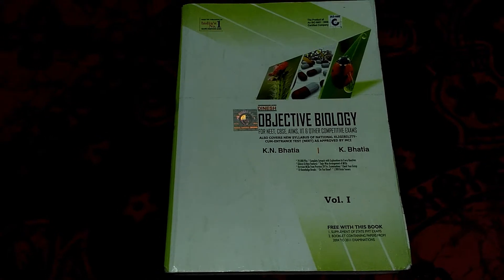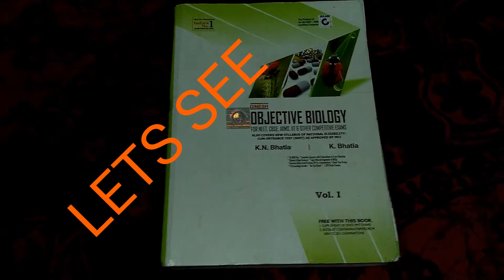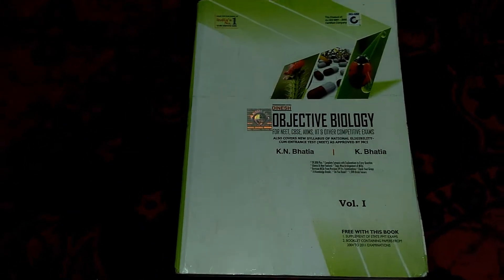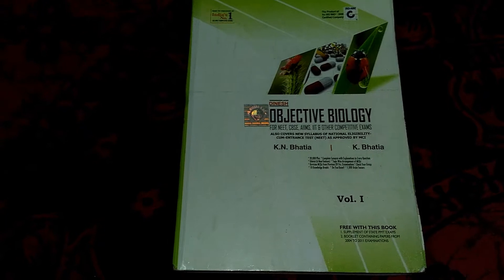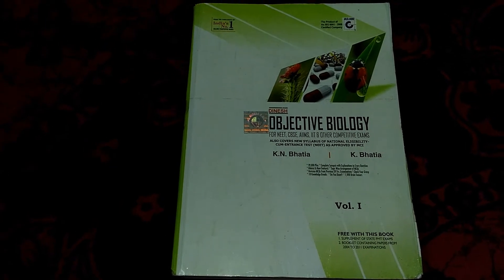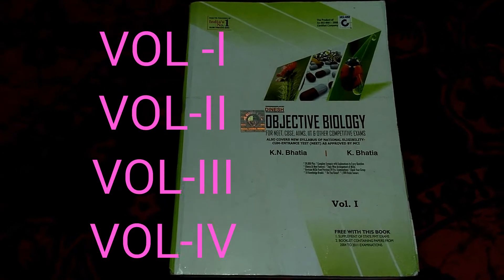BIOLOGY OBJECTIVE DINESH# Biology Book# Dinesh Best Biology Book